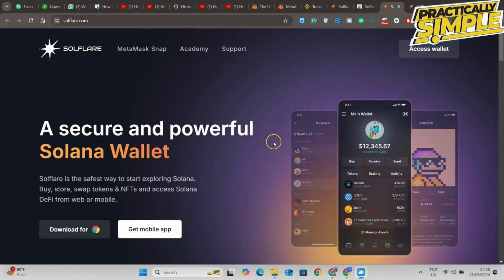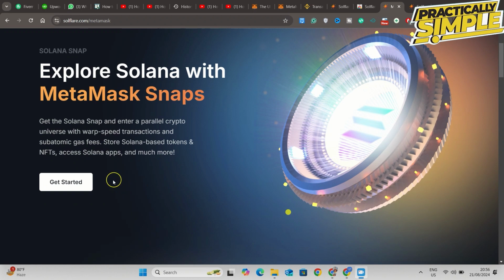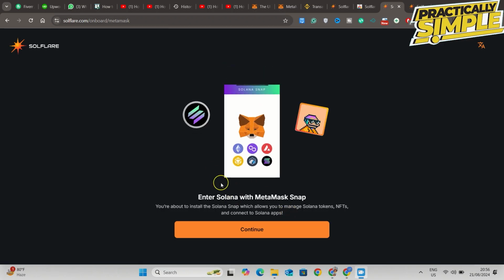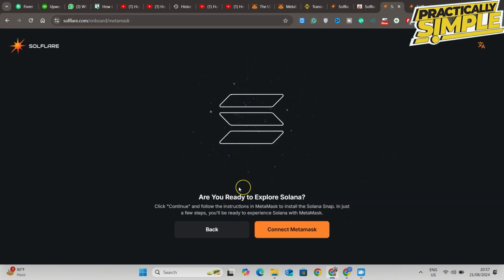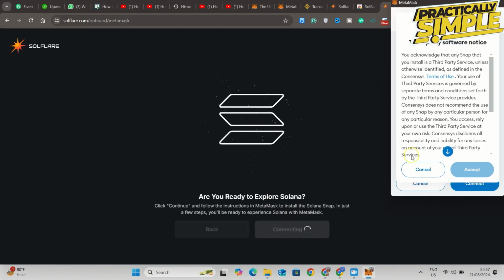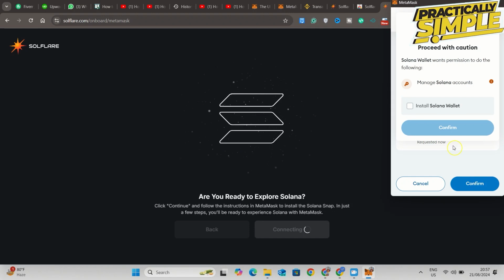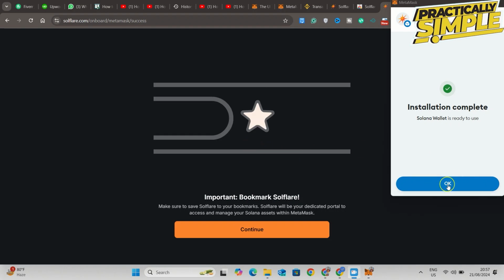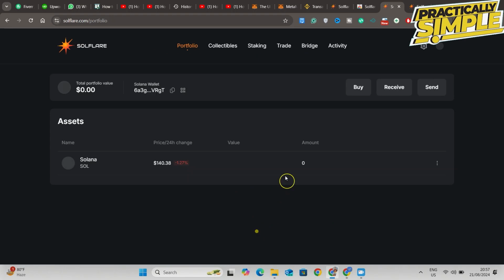How to Add SOLANA Network to Metamask - 2024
Want to add the Solana network to your MetaMask wallet? 🌐🦊 While MetaMask primarily supports Ethereum and its compatible networks, this guide will show you a workaround to connect to the Solana ecosystem using MetaMask, providing you with access to Solana dApps and tokens!

MetaMask is a popular crypto wallet, but it does not natively support the Solana network. However, there is a way to manage SOL tokens alongside your other crypto assets. Watch this video to learn how!

🔍 What You Will Learn:

How to connect MetaMask to a Solana-compatible wallet (like Phantom or Sollet).
Step-by-step instructions to bridge assets between MetaMask and Solana.
Tips for managing SOL tokens within your MetaMask environment.
💡 Why Use Solana with MetaMask?
Solana offers lightning-fast transactions and low fees, making it ideal for DeFi, NFTs, and more. Connecting Solana to MetaMask allows you to manage multiple crypto assets more efficiently!

Got any questions? Drop them in the comments below!